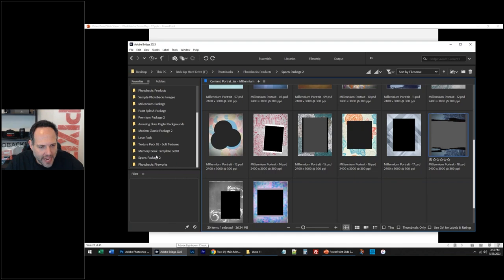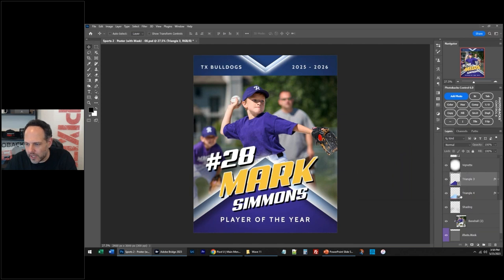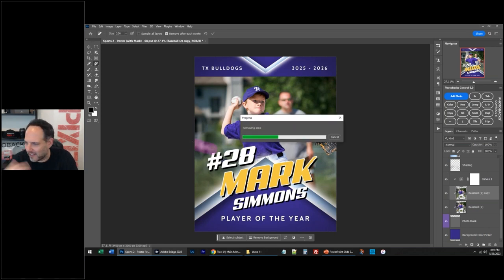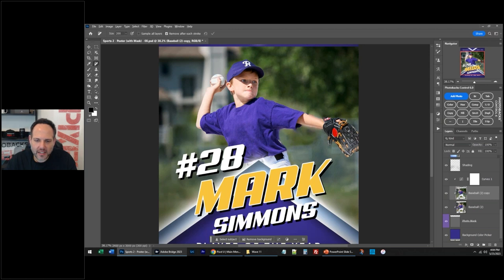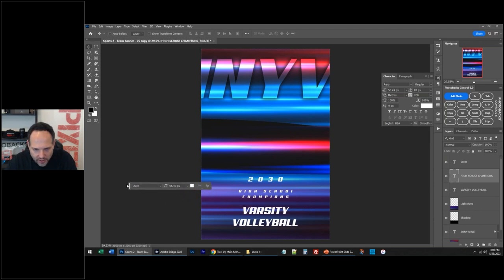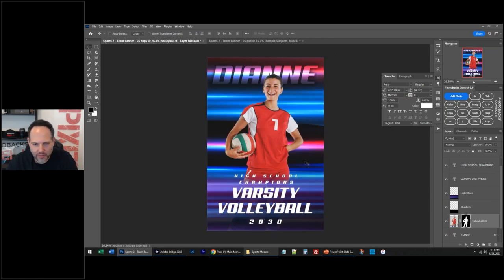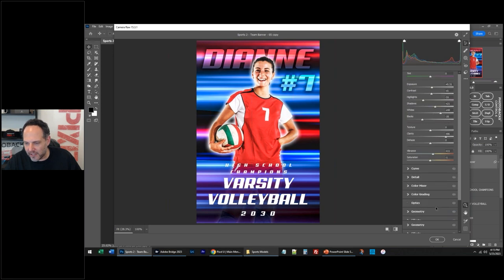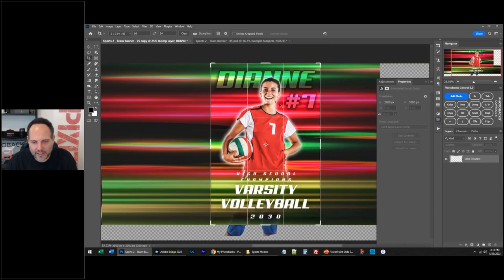How to Create Exciting Sports Posters in Photoshop in Seconds with Photobacks! Tips & Tricks!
Photoshop Video Demo -- Evan Michael at Photobacks creates two sports posters using the Sports Package 2.

Plus, he uses the new Remove Tool in Photoshop to remove people in the background of one image...and does a full background extraction with the other image. Great tips and tricks to watch here!